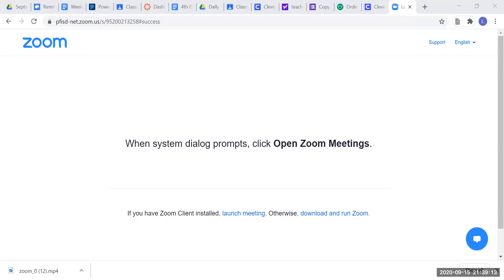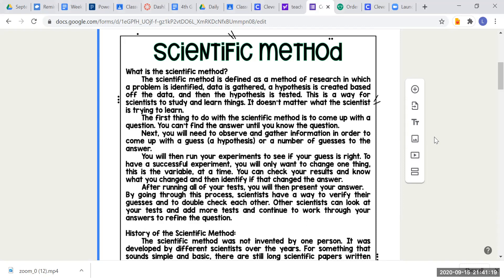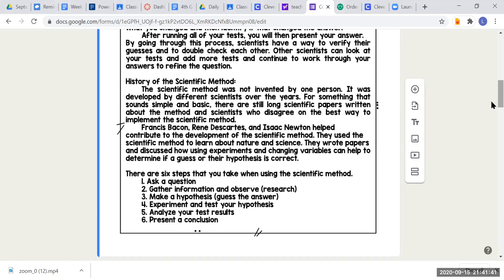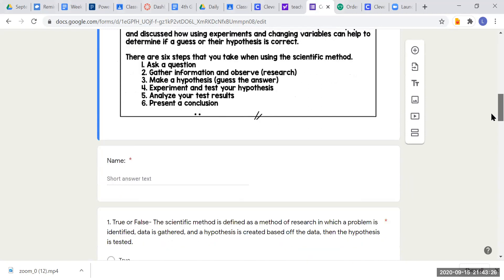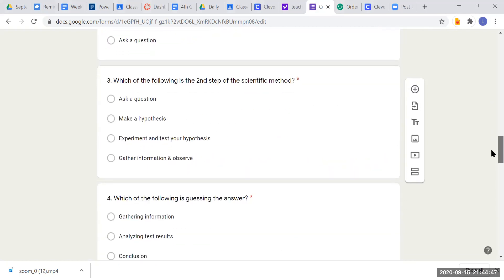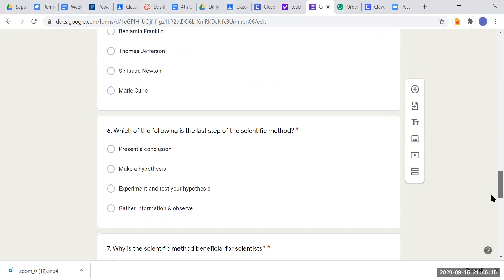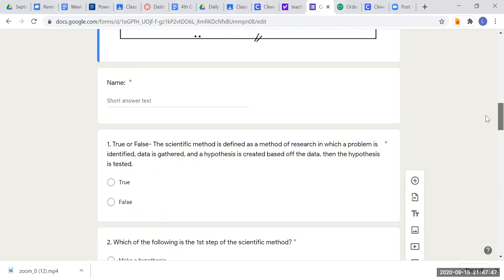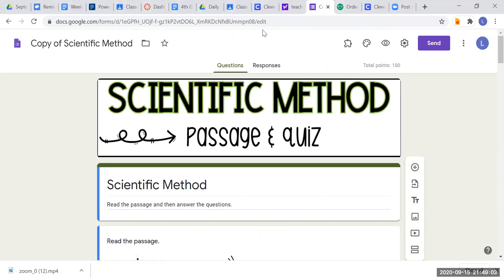Scientific Method Passage